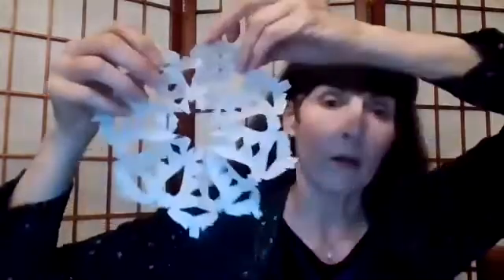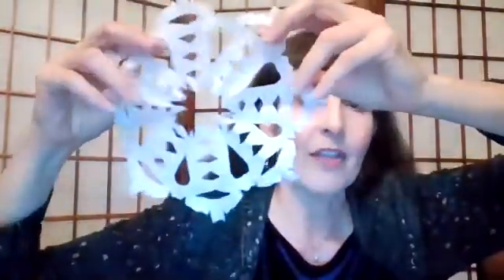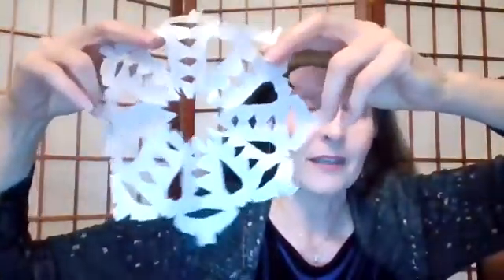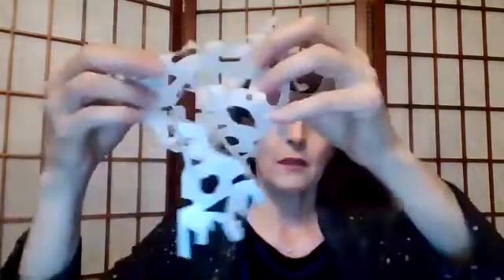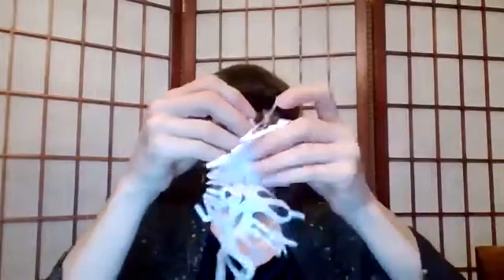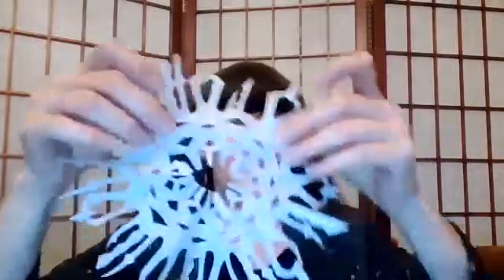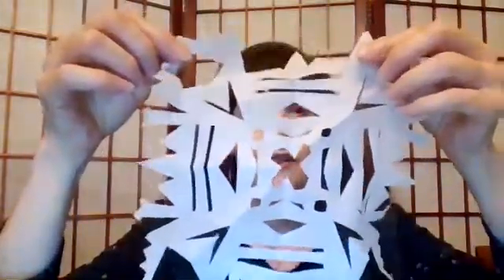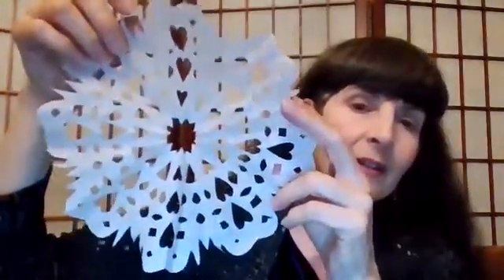How to Make Paper Snowflakes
Making paper snowflakes can be easy with just some paper and a pair of scissors.  It easiest to use tissue paper, usually white or light blue. You need to start with a square shape of paper that you will fold in half and then in half again, continuing to fold but always keeping track of the center. You can even make a mark with a pencil to help you remember. After you have the paper folded many times, then you cut out shapes however you want. Be creative. Then, you unfold the paper and see your snowflake. Have fun practicing and making paper snowflakes!